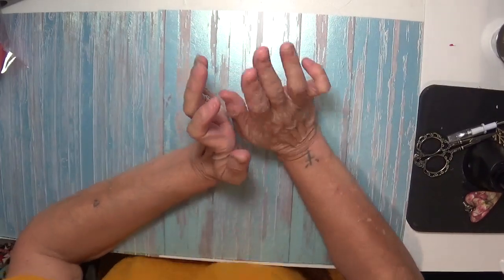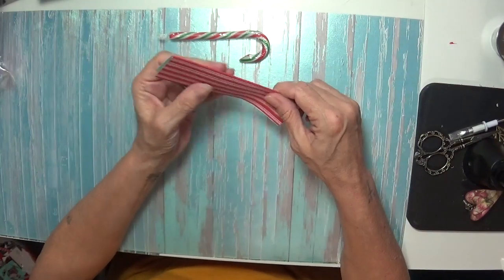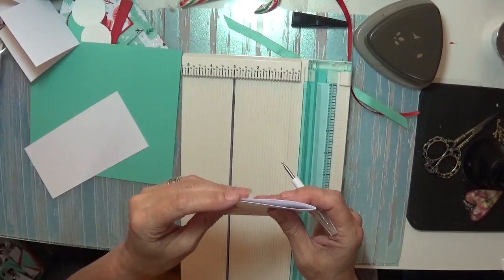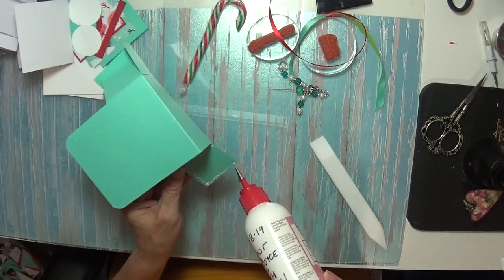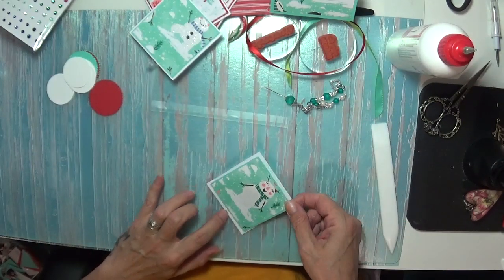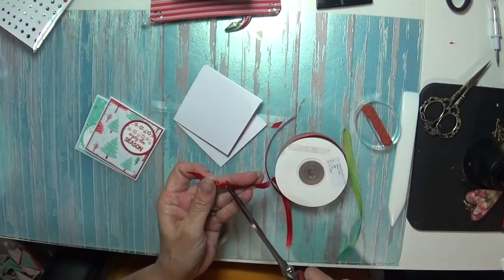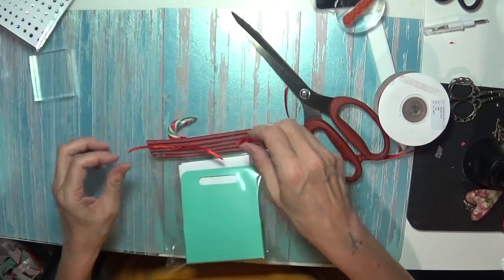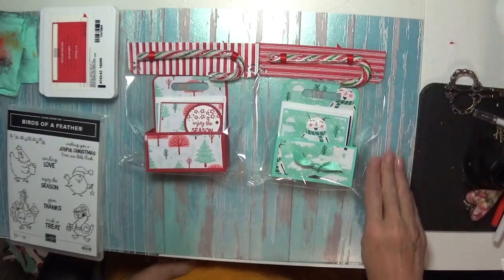3 x 3 note cards and Candy Cane for Craft fairs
Hi I'm Gaynor, and tonight's video is these gorgeous 3 x 3 note cards and candy cane for craft fair ideas. using new items from the autumn winter occasions catalogue.